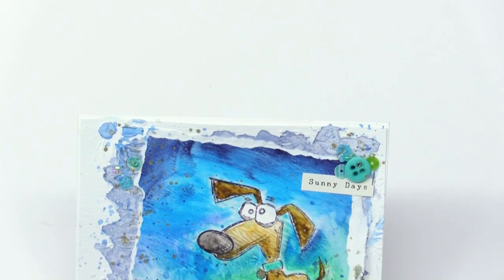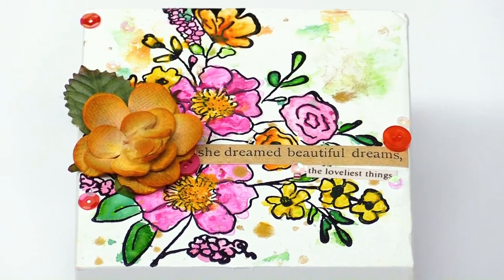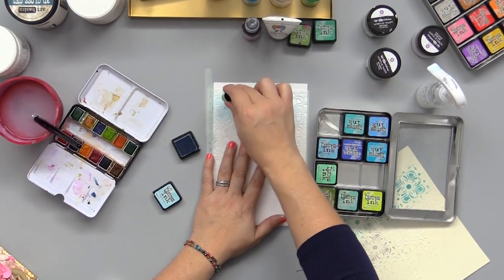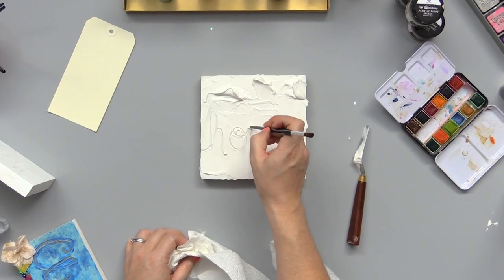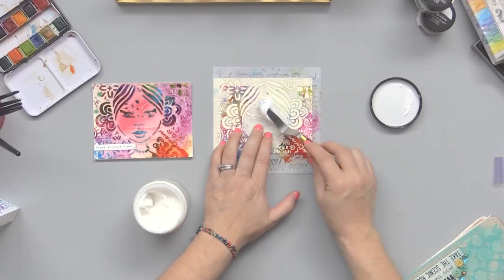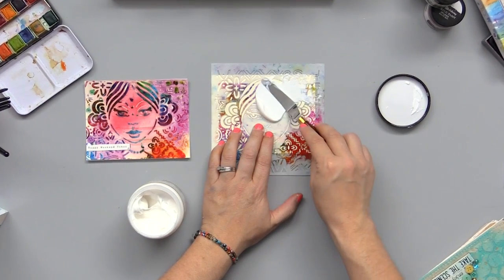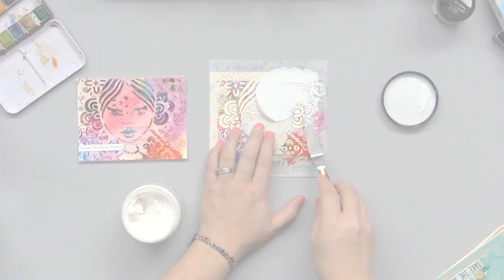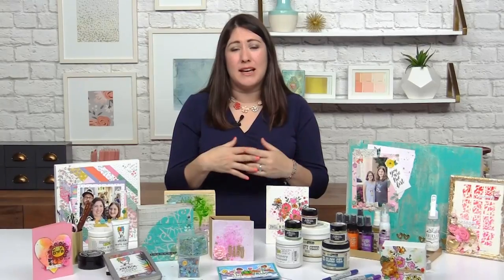FREE Class | Mixed Media Basics with May Flaum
Enroll for FREE today at Scrapbook.com...

Whether you are new to Mixed Media or a seasoned veteran, May Flaum has something for everyone! Enroll in this FREE Mixed Media Basics Class featuring 12 unique lessons where you will learn tons of tips, tricks, techniques and more!